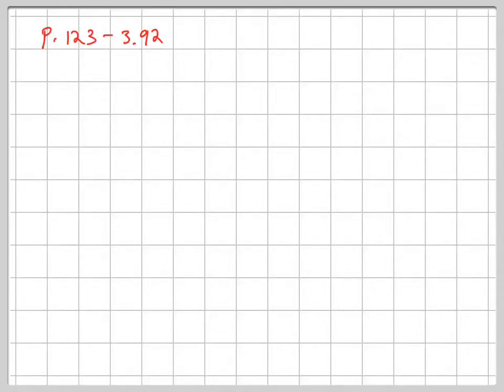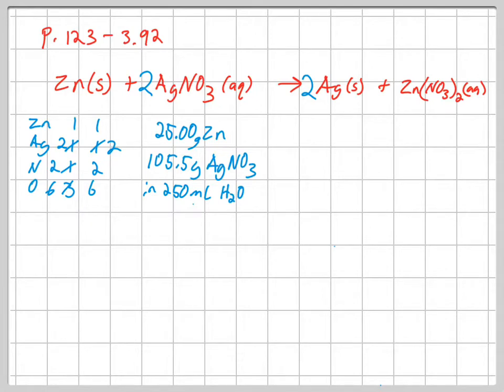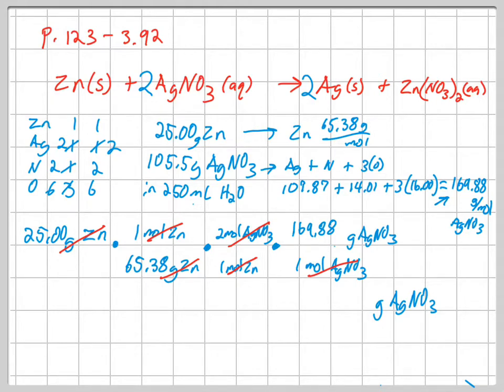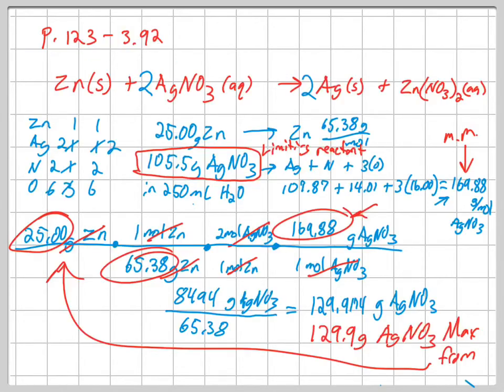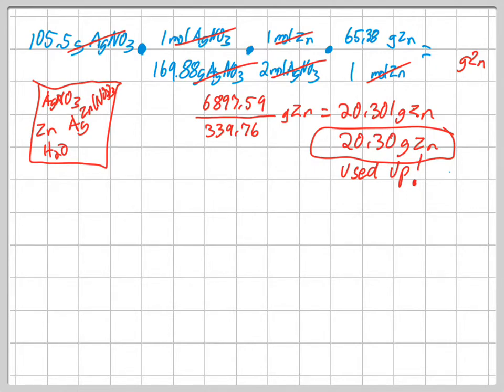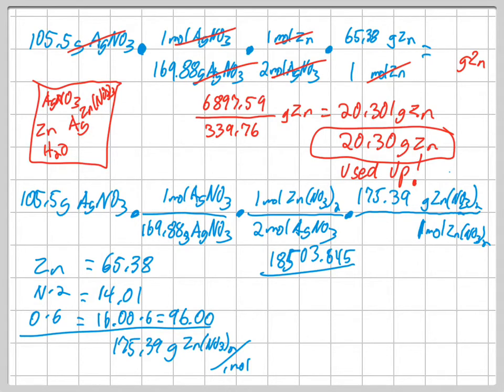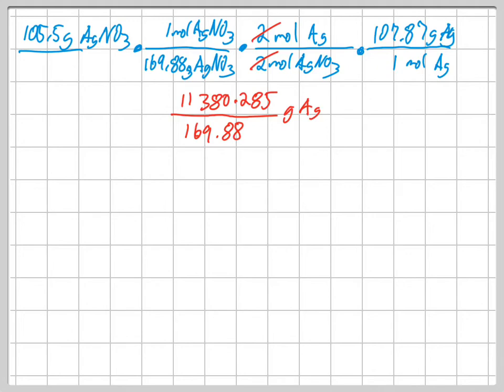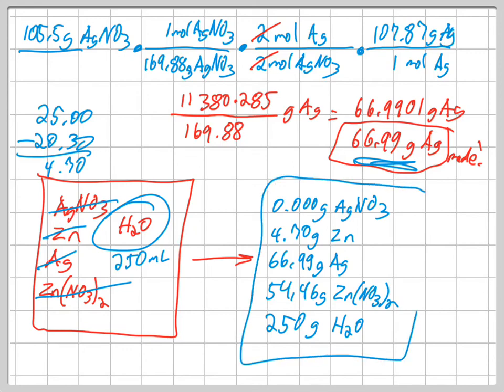Burdge Chemistry - Problem 3.92 page 123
This is the full explanation and work out of problem 3.92 from the Burdge Chemistry textbook on page 123.